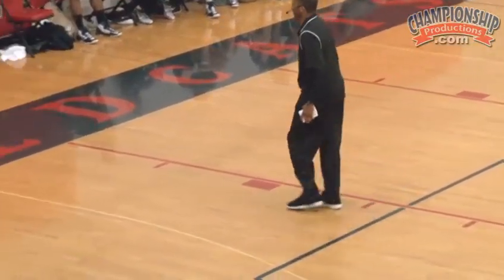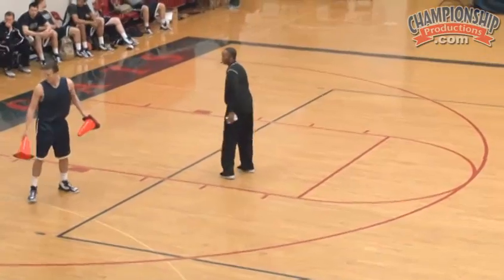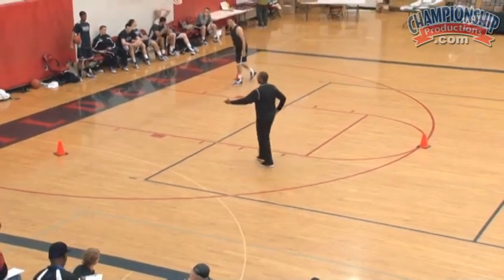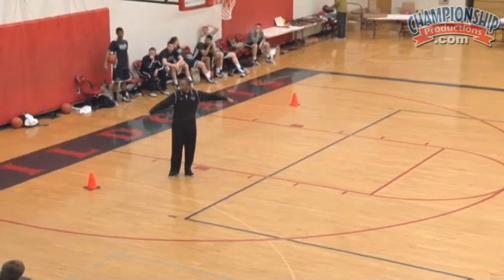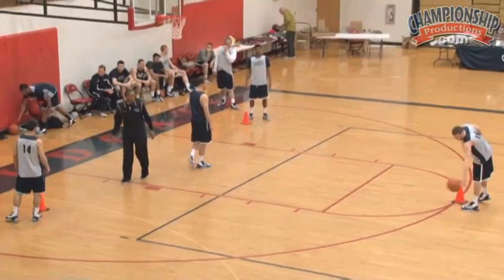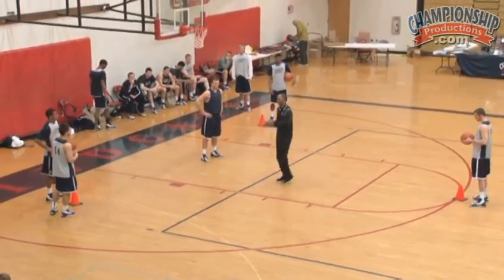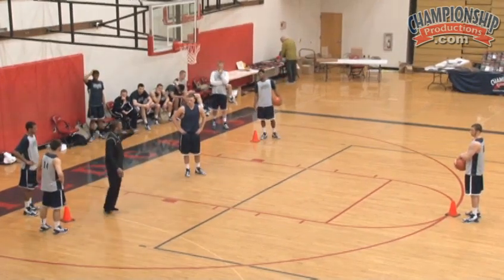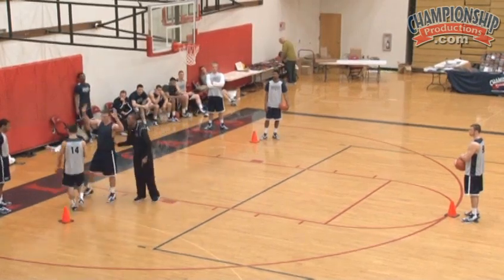Create a Strong Defense with the "Three Cone Reaction” Drill!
Miller Grove (GA) High School Head Coach, Sharman White, has been an extremely successful coach with strong defensive basketball teams. Coach White takes you through a defensive reaction drill that pits one defender against three different offensive situations. The player must react to the coach’s commands and perform various defensive fundamentals for success.